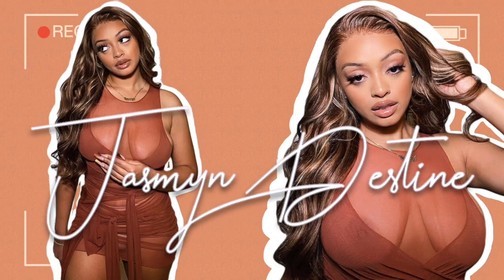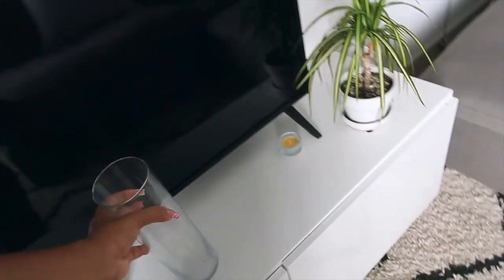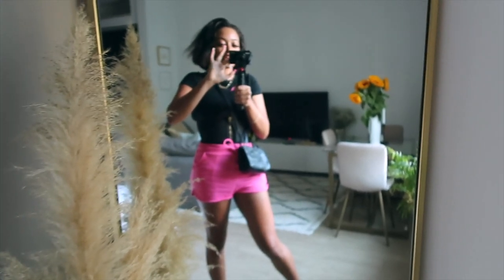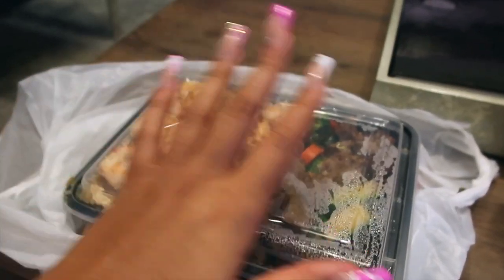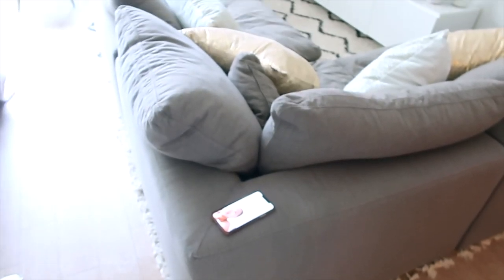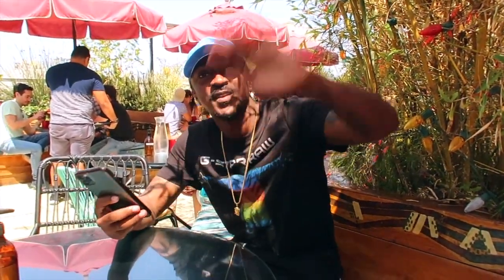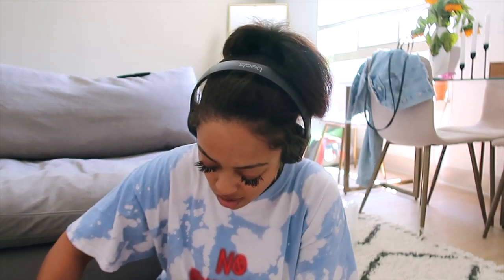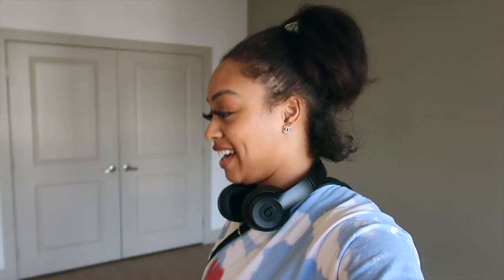WEEKLY VLOG 17 | I'M MOVING!!!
~ AMAZON FAVORITES~

WORKOUT SETS: